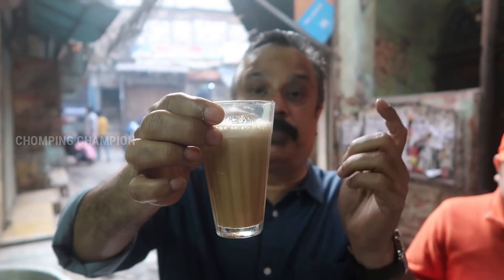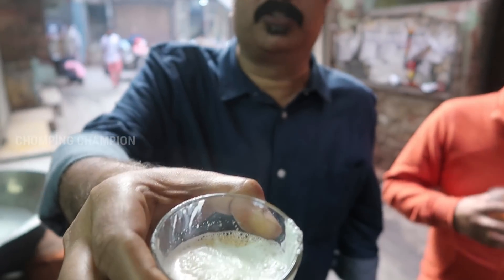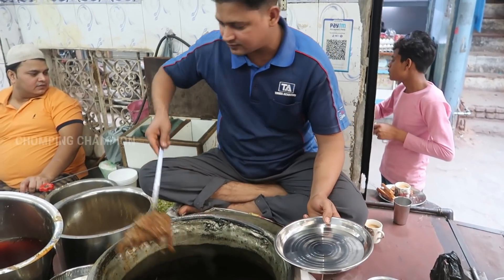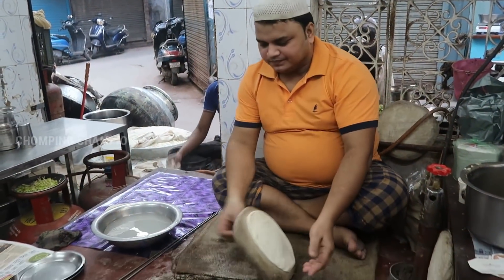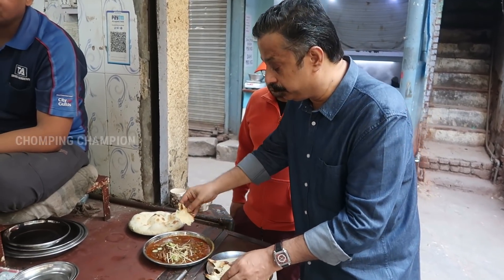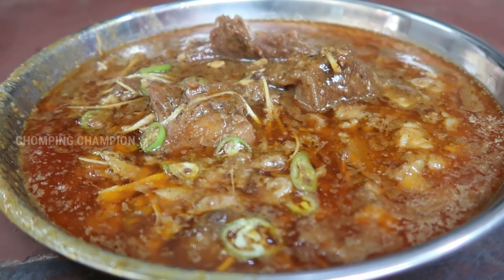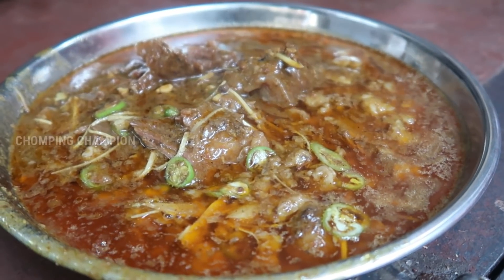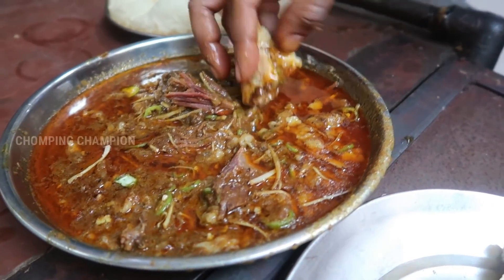IMMUNITY BOOSTER NALLI NIHARI | Shabrati Nahari Shop in Old Delhi | E176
Help us to reach

Address:
Shabrrati Nahari Shop
Shop 722, Haveli Azam Khan, Chitli Qabar,
Jama Masjid, New Delhi 11006